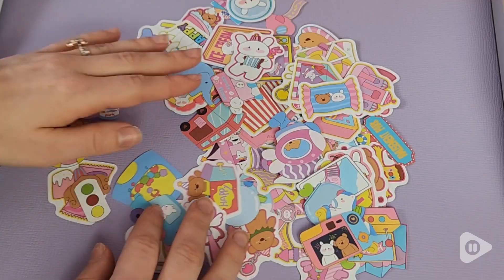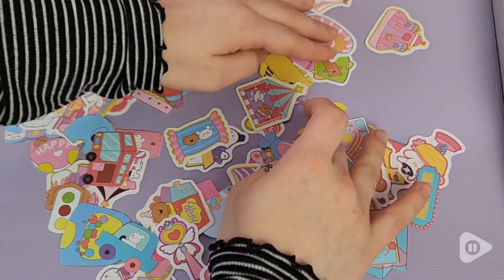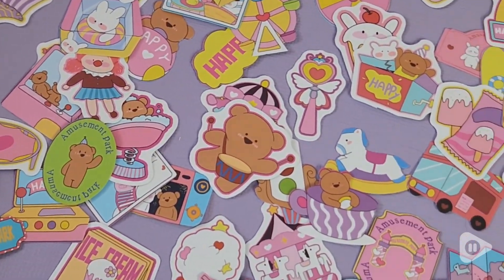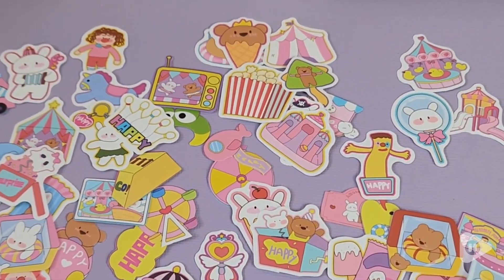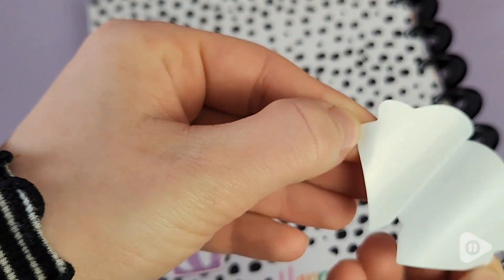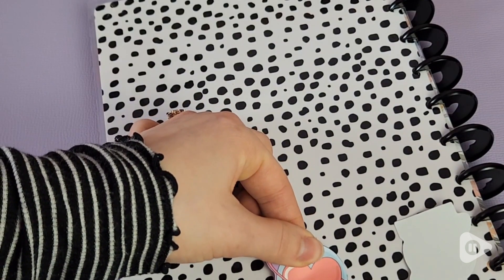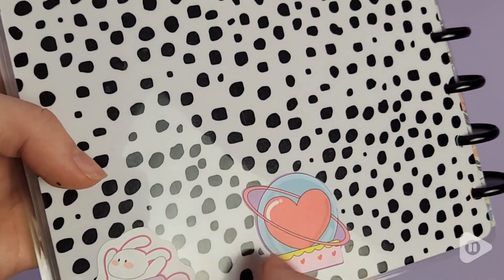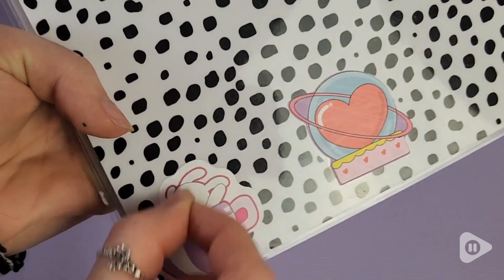Amusement Park Stickers Pack | Our Point Of View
Amusement Park Stickers Pack

(Commissionable Links)

[48PCs Amusement Park Stickers] Merry-go-round, Sky Wheel, Roller Coaster; Great variety no repeat
[Length] 2~3.5 in.；[Width] 1.5~3 in.
[Vinyl Material] Waterproof, Reusable, No Residue
[Stickers for] Water Bottle, Laptop, PC, Case, Phone, Car, Helmet, Guitar, Notebook, Skateboard, Journal, Planner
[Stickers as] Gifts, Presents and Decorations for Kids, Teens, Girls, Perfect for Birthday, Chrismas, Thanksgiving, Easter, Halloween Party, Holiday Celebration, Ceremony, Classroom